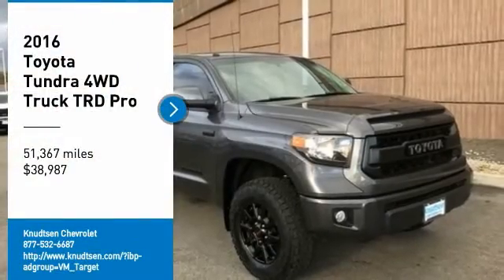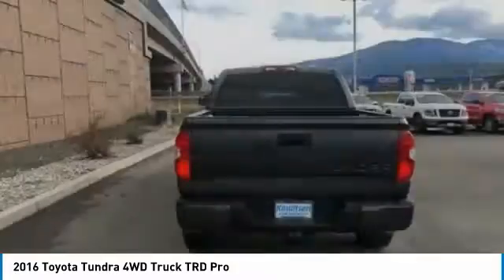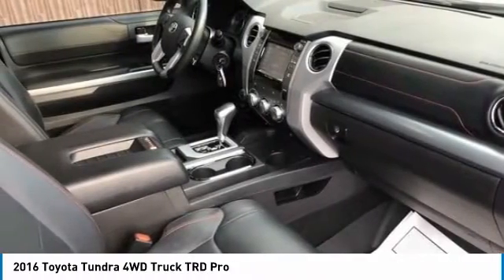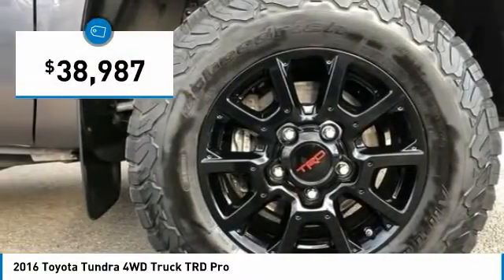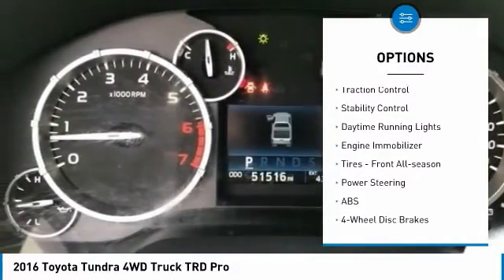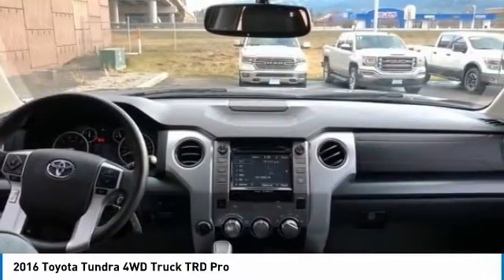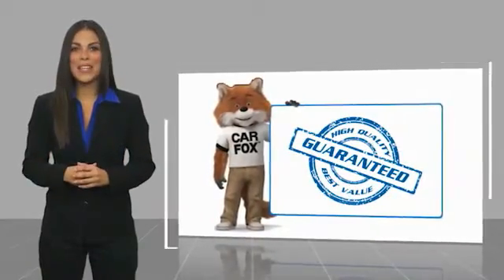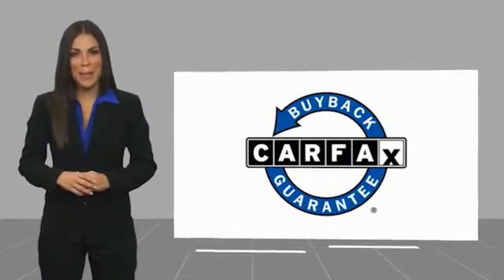2016 Toyota Tundra 4WD Truck TRD Pro FOR SALE in Post Falls, ID KK4461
Stop in today for a test drive of this U 2016 Toyota Tundra 4WD Truck

Knudtsen Chevrolet
1900 E Polston Ave